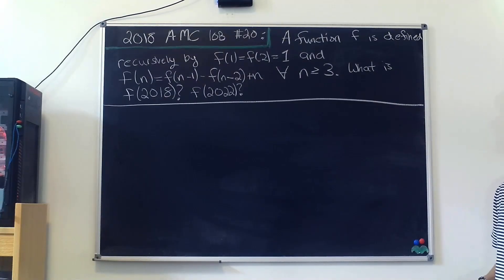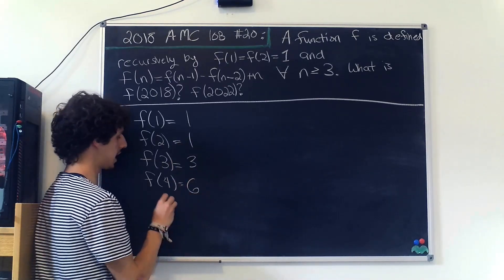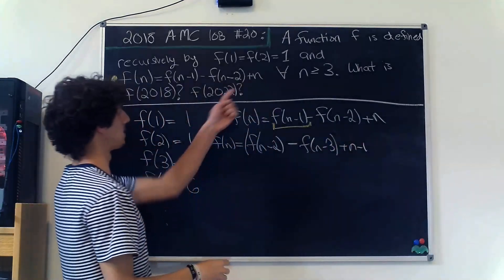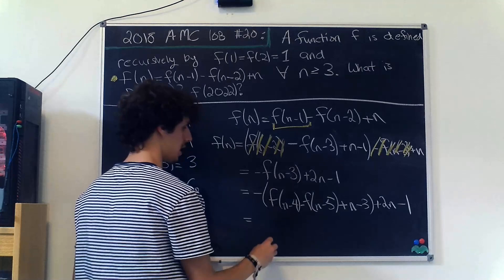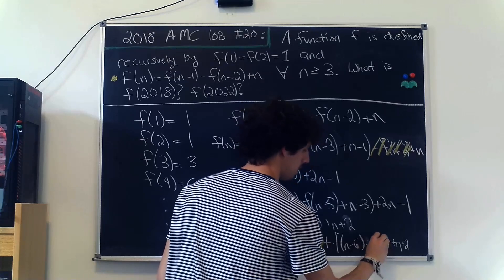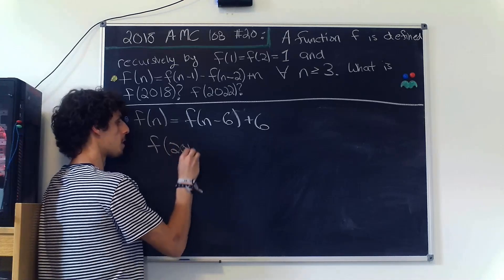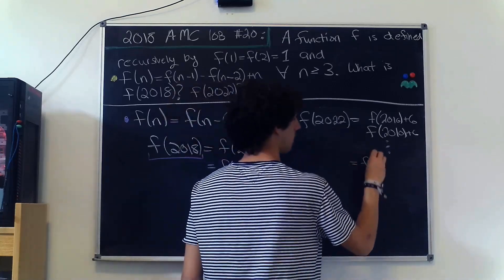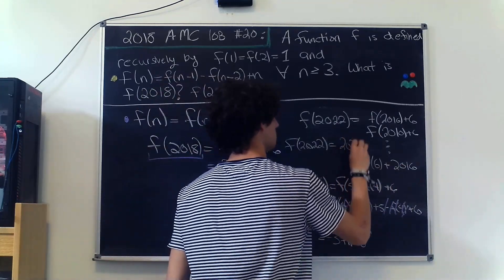What happens when you apply this recursion 2022 times?